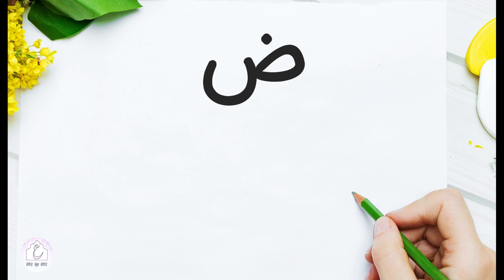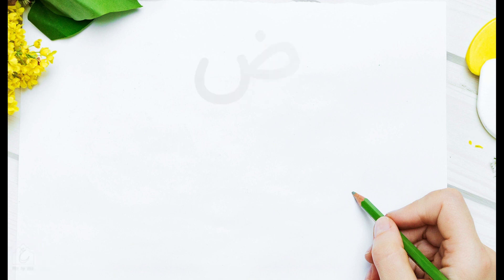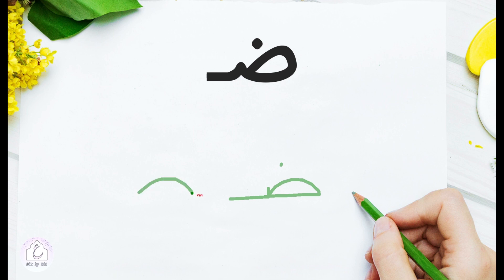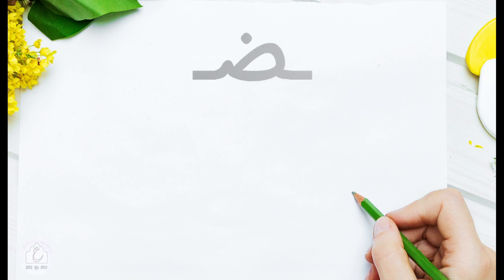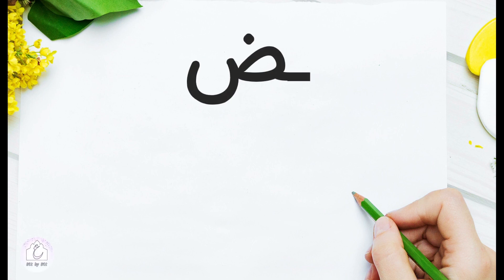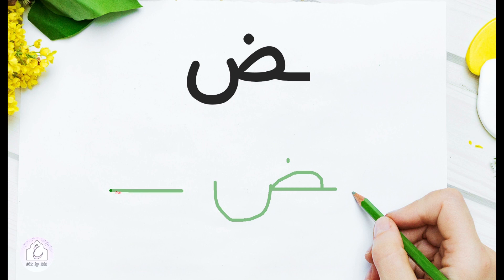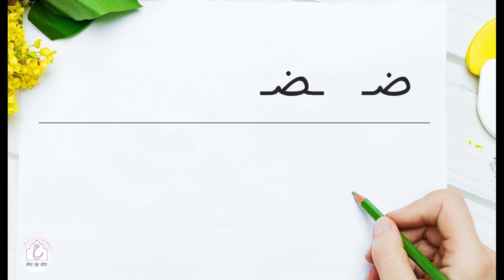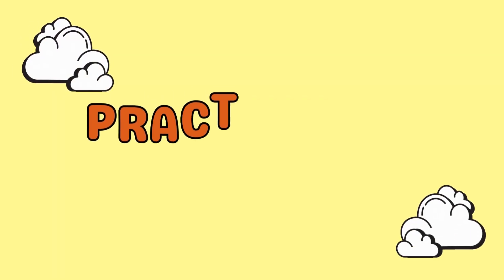Writing the Alphabet - Ḍād | ضاد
Writing the Alphabet is a complete series of the Arabic letters. Each video introduces the shape of one letter in its isolated form and how to write it in an initial, medial or final position in a word.